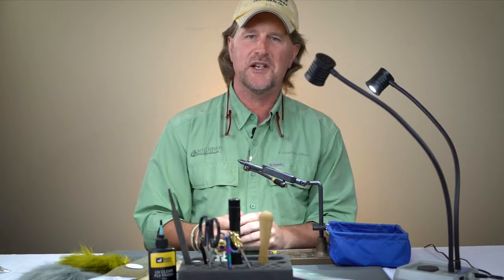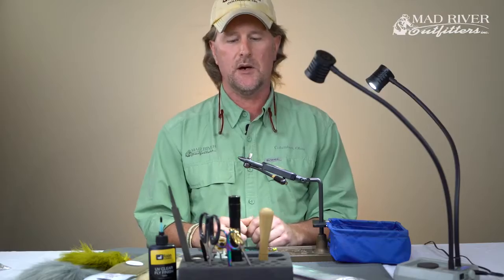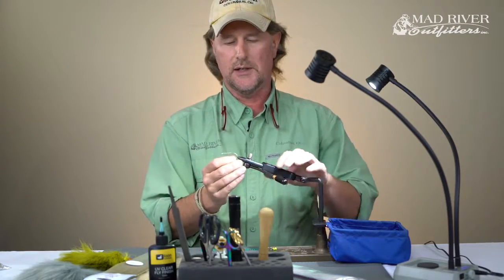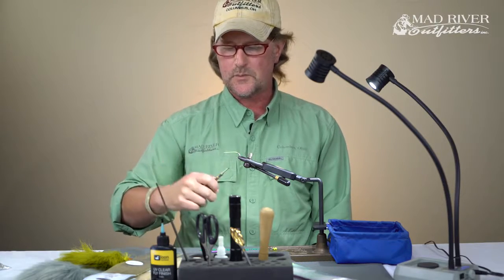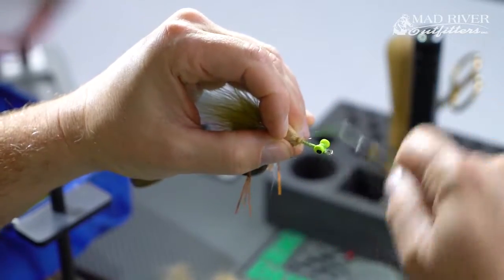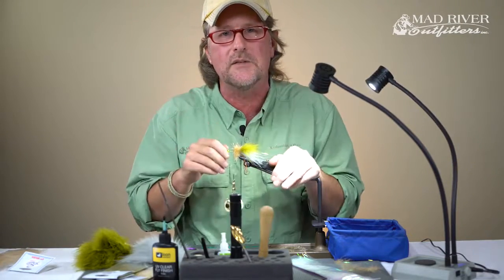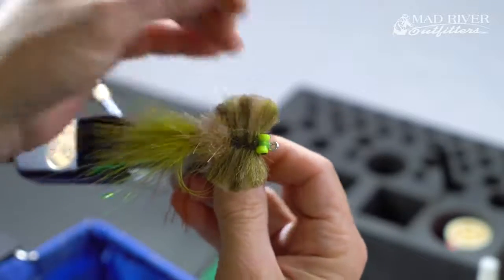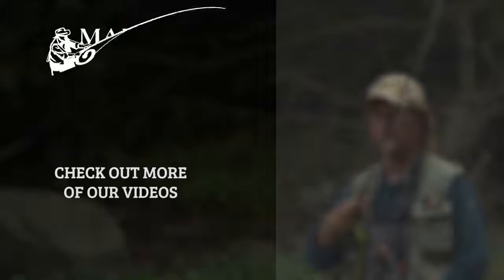WOODLAND PLANTATION CRAB FLY Fly Tying Tutorial2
The Woodland Plantation Crab is a fly created by Brian Flechsig and friends down in Louisiana.

The fish fight over who gets to chomp on this fly and Brian is here to teach you the whole process in this fly tying tutorial.